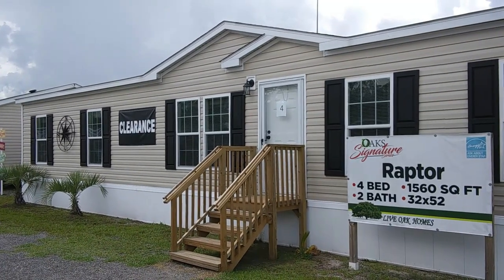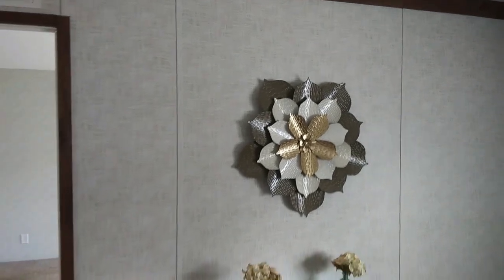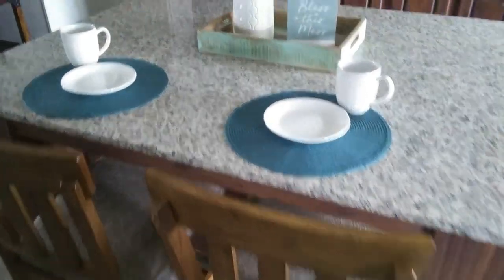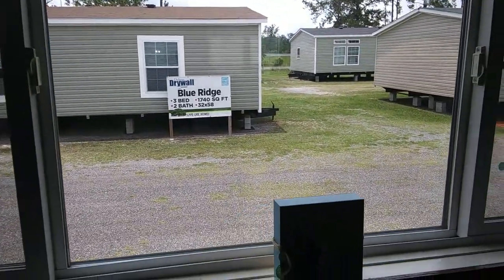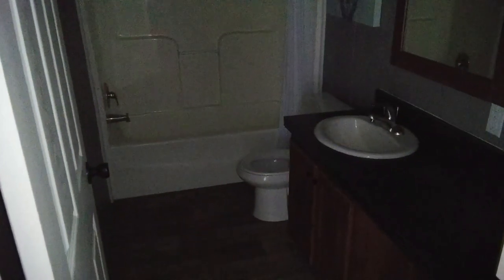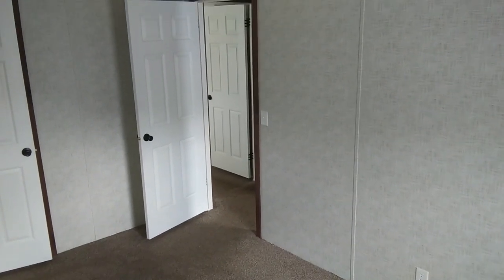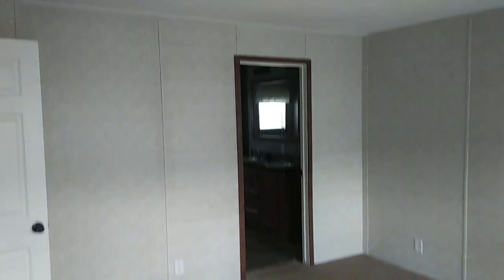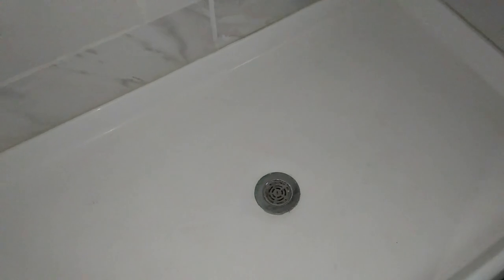RAPTOR BY LIVE OAK HOMES 4 BED 2 BATH | OAK SIGNATURE SERIES | 1560 SQUARE FEET 32 X 52